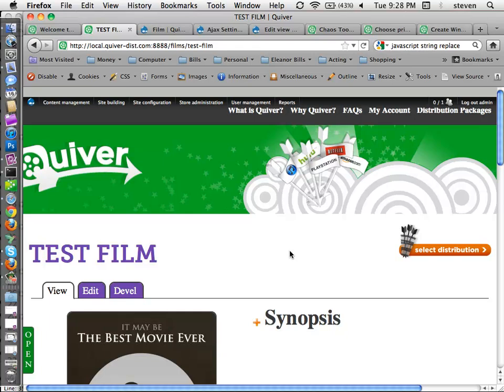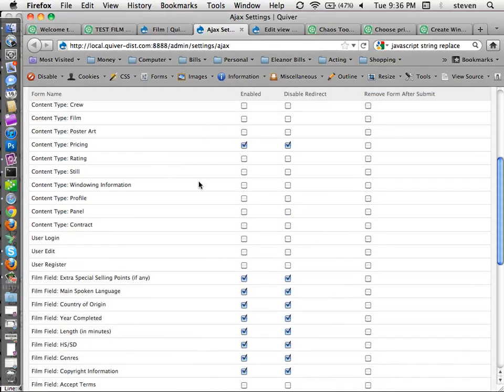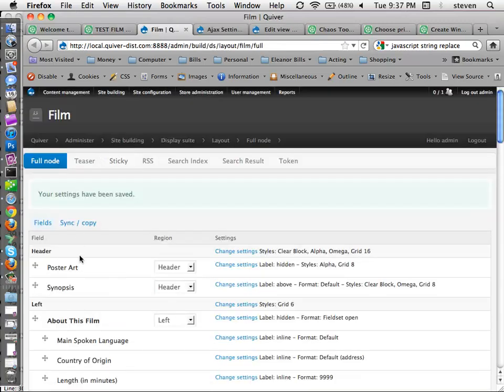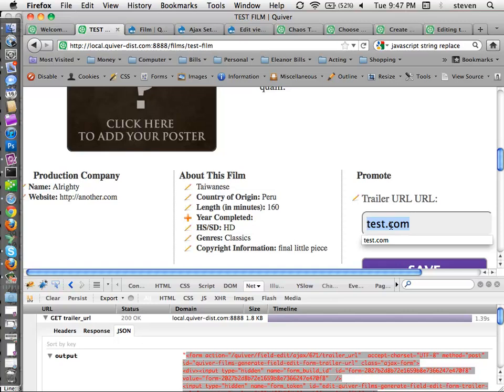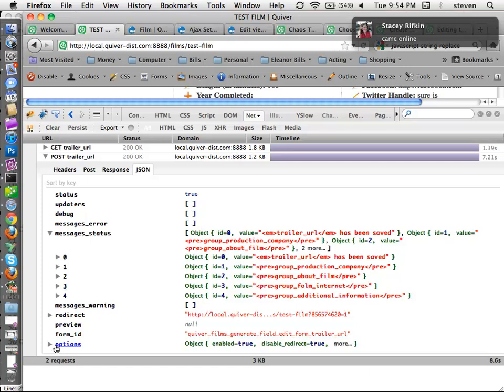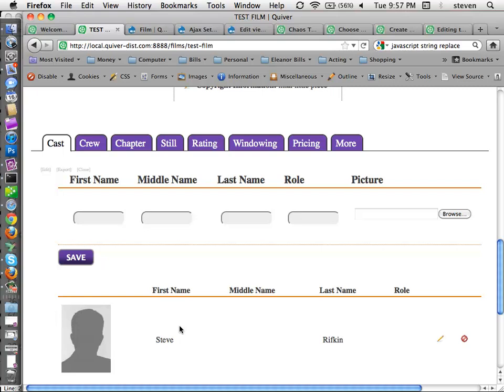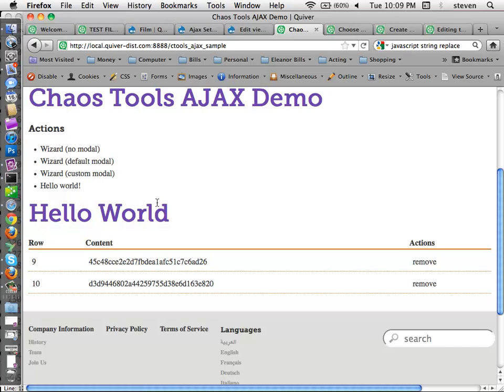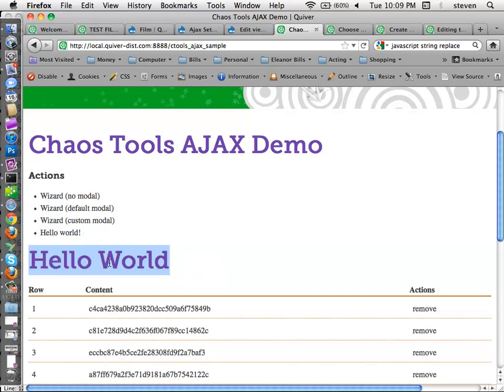Drupal: Ajax Module and CCK (DrupalCamp LA 2011)